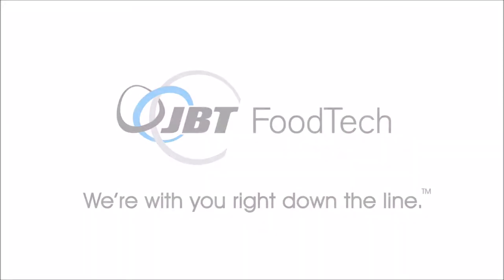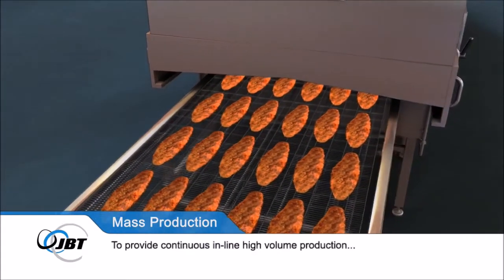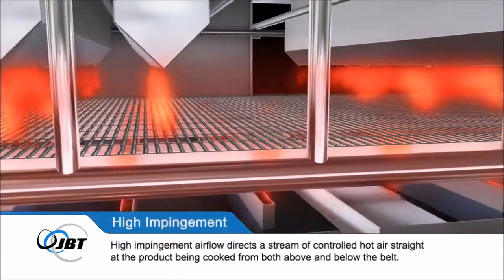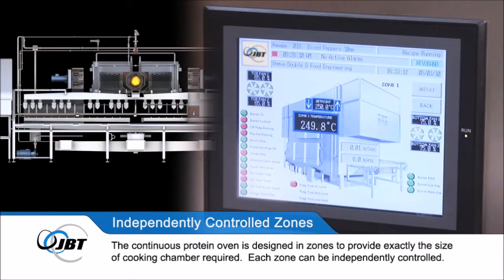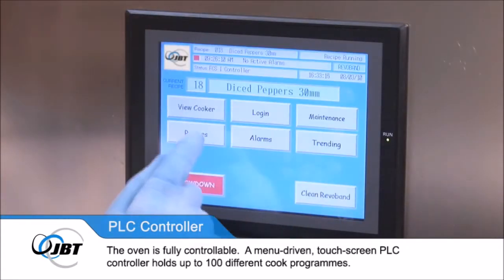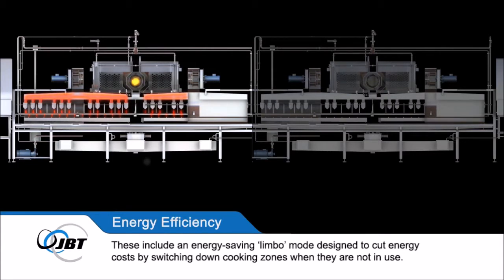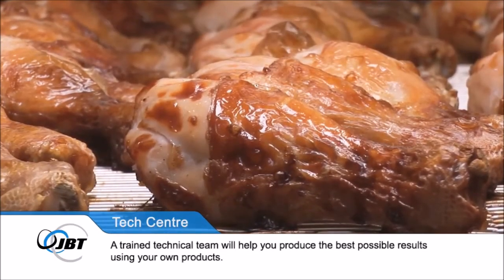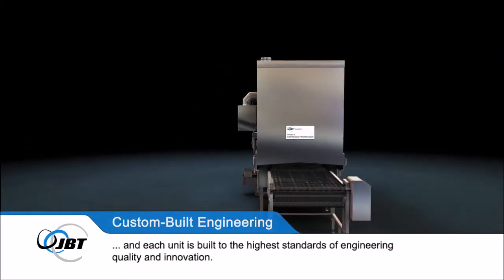Double D® Revoband Continuous Protein Oven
The Revoband Continuous Protein Oven combines continuous automatic high volume processing with accurate temperature and airflow control, to produce maximum yield.